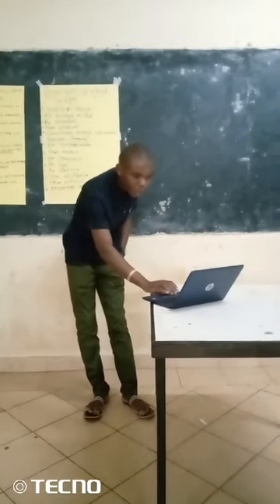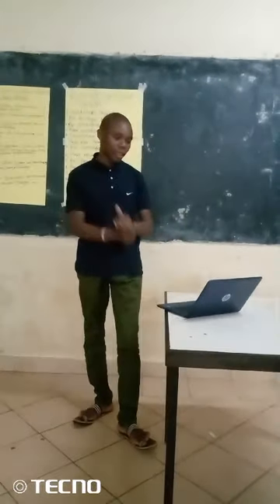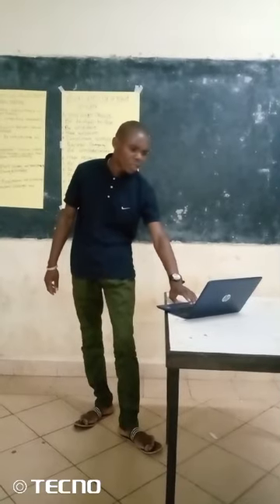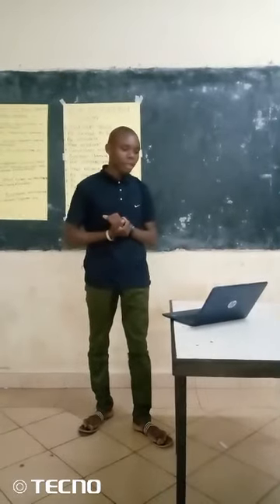CBC practice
Trying our CBC